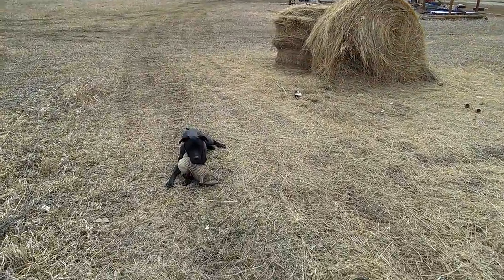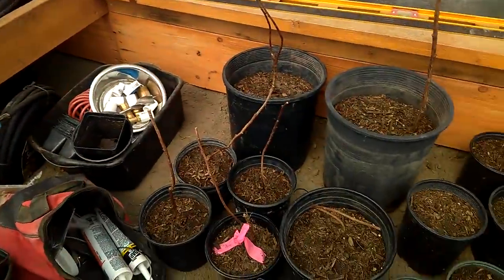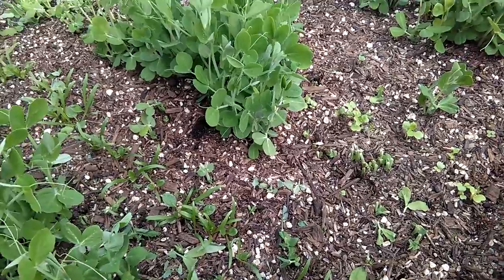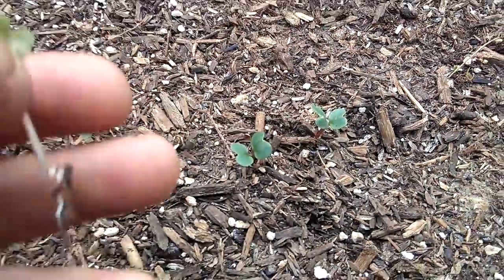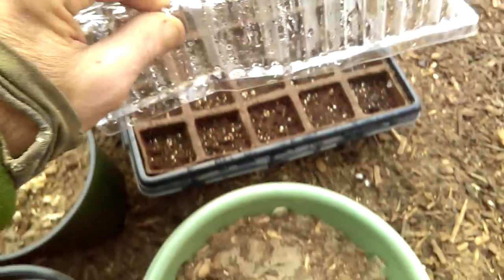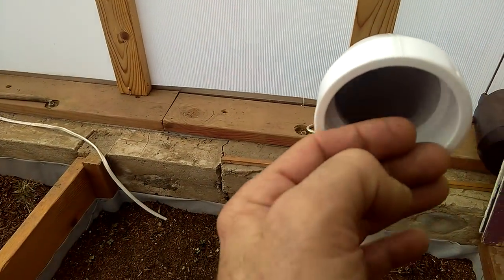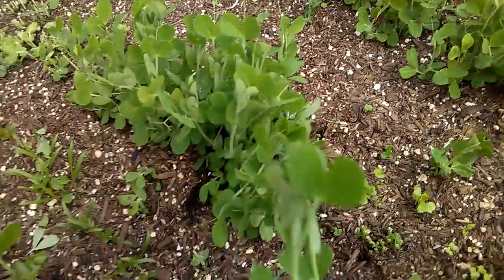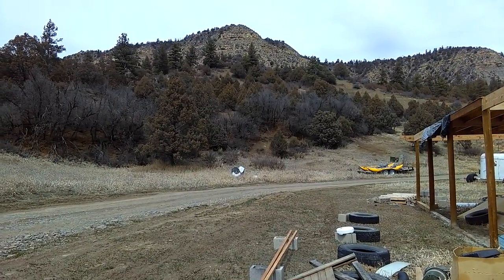Spring Geothermal Greenhouse Update - 3/20/18 - Sprouts - Brassica - Pea - Strawberry - 8 degrees F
On the first day of spring we check the progress of the "almost finished" geothermal greenhouse. Peas were used to fix the soil, add nitrogen and feed humans and chickens. I also planted numerous kale, collards, radish, carrot, strawberry and many other crops. The greenhouse is holding  heat in the climate battery quite nicely at the beginning stages of the final phase. Were holding 15+ degrees above ambient air @ 8 degrees F outside - 25 F inside.

Bitcoin: 17NV3vtcQhRnsRnjckCcYkKVEUcnirKQ62